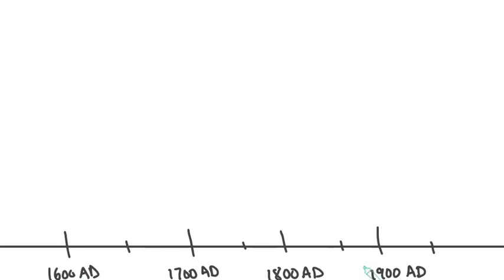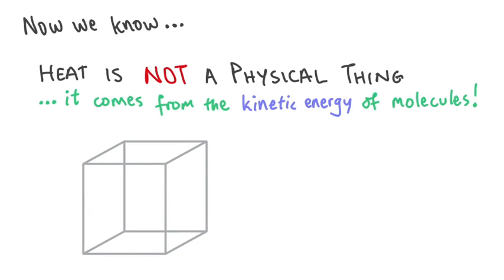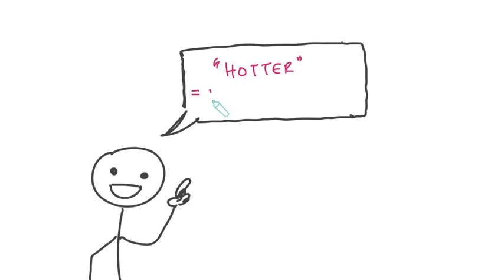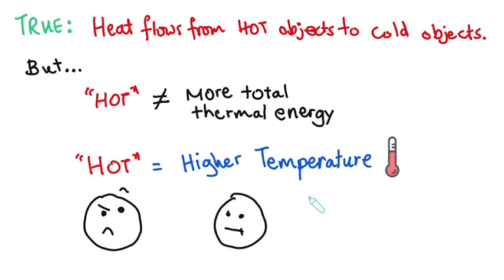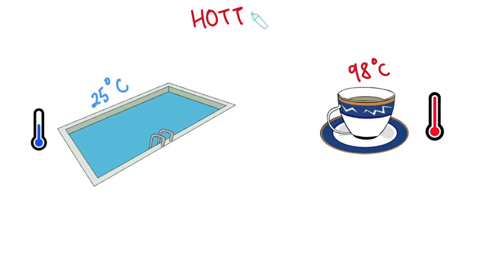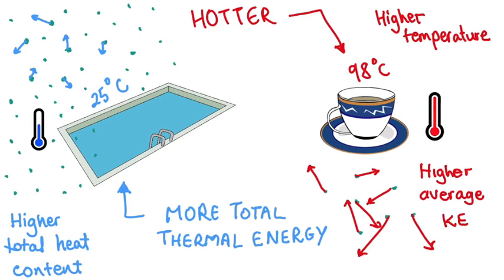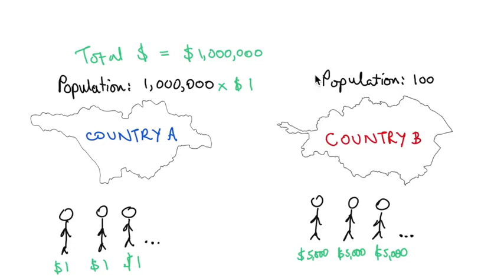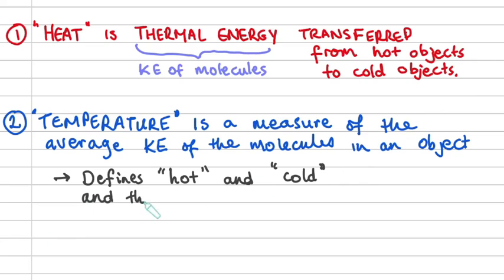Theory Thursdays: Temperature vs Heat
What is heat? How is it different from temperature? Most people think they know the answer, but the truth might surprise you!

On today's episode of Theory Thursdays, we're taking a Physics lens to talk about the difference between "Heat" and "Temperature".

Today's episode is brought to you again via our online tutoring platform.